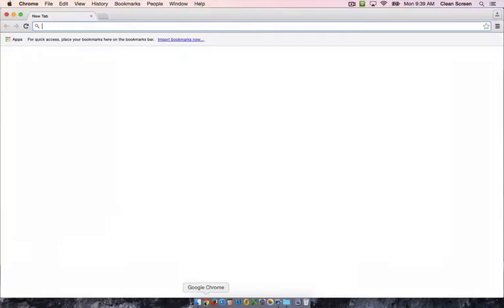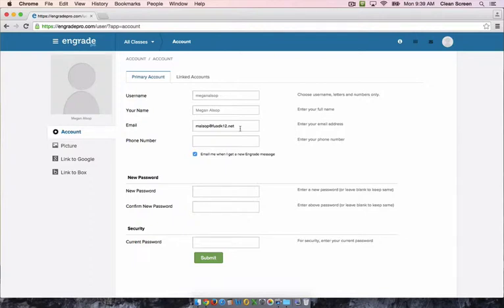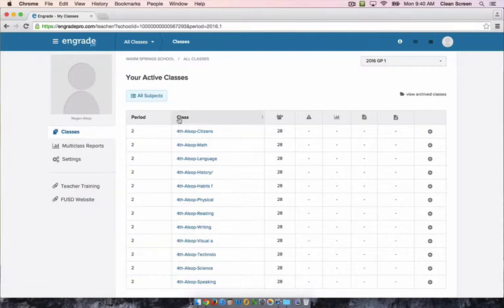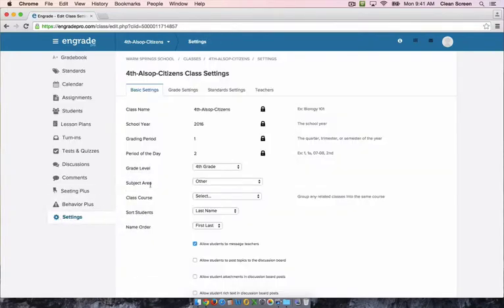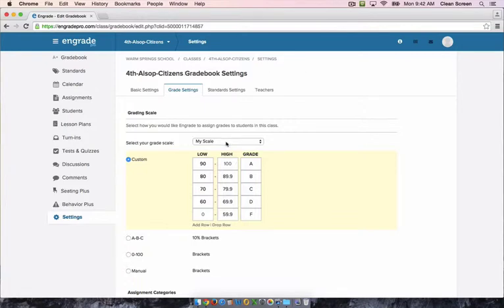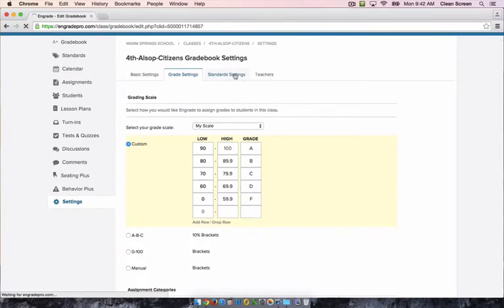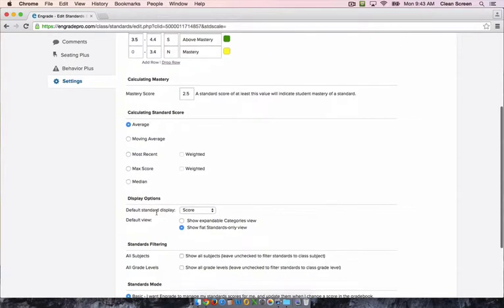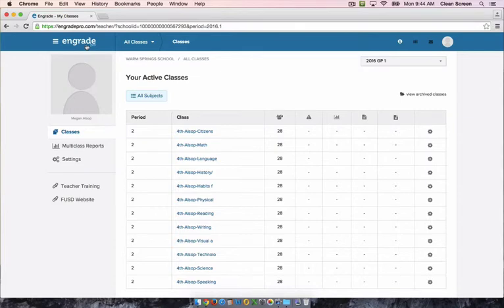Introduction to EngradePro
How to manage your account and gradebook settings in EngradePro

There's a new way to enter assignments. Follow this link for instructions!

(Quick rundown - After you click New Assignment, select “Instructions” for a regular assignment. After you enter the name and points, click Assign and Configure to tag standards.)